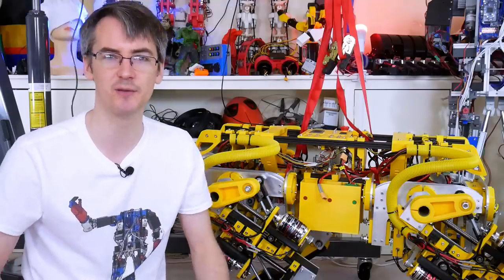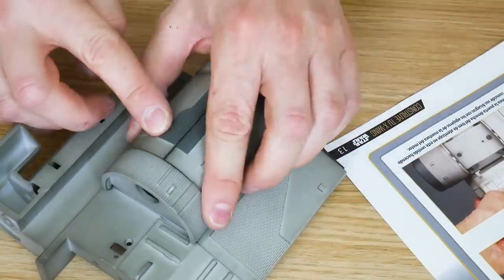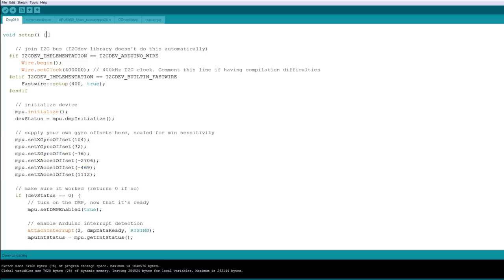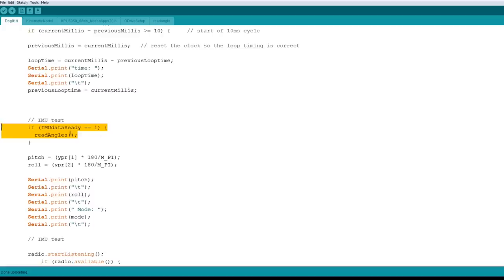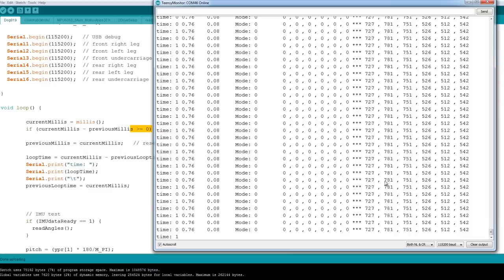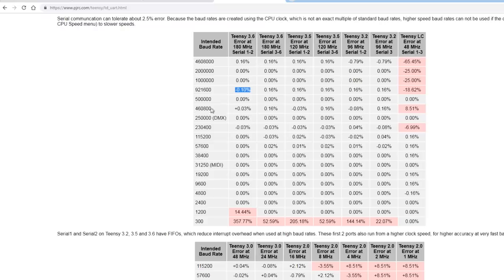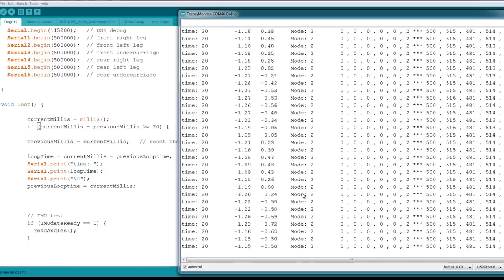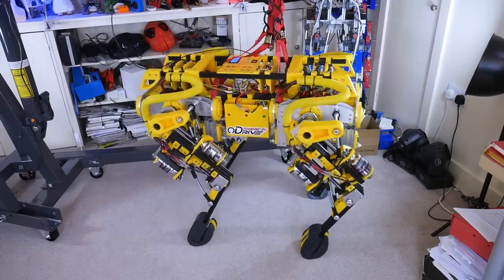openDog Dog Robot #19 - Some Stability | James Bruton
This time I'm tightening up the loop by increasing the baud rate for writing to the ODrive motor drivers. This allows us to get down to a true 20ms loop and read the remote data and IMU in the same time. Looks like I can code up some rudimentary stability, but we'll be doing more next time!

① HARDWARE/SOFTWARE

② GENIUS

③ XROBOTS